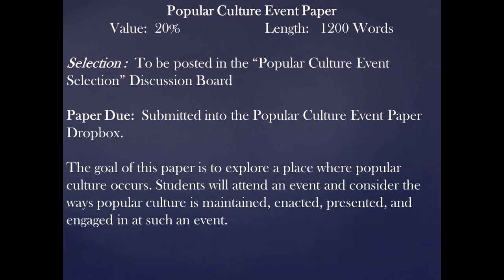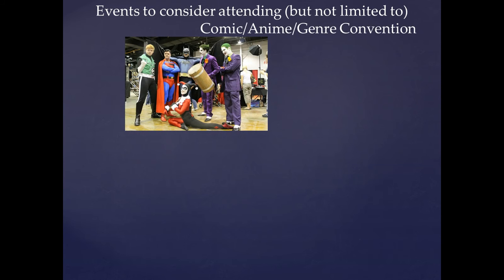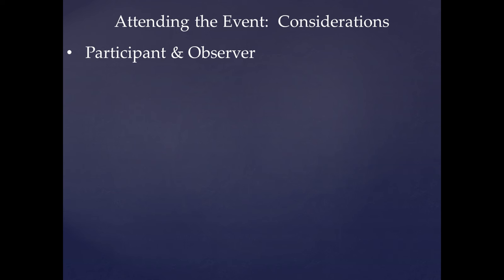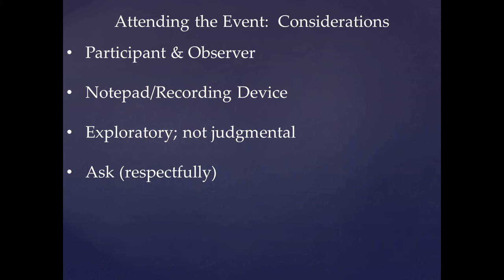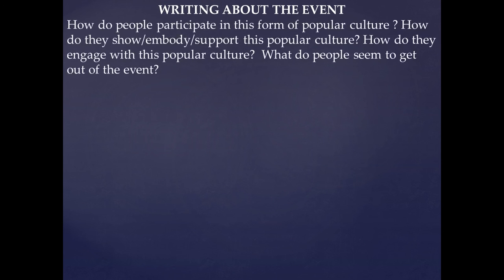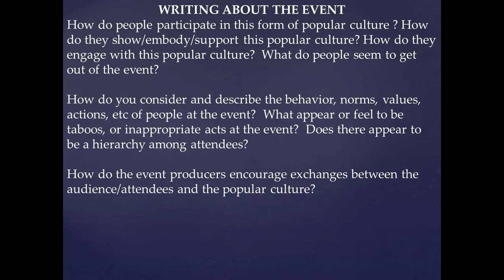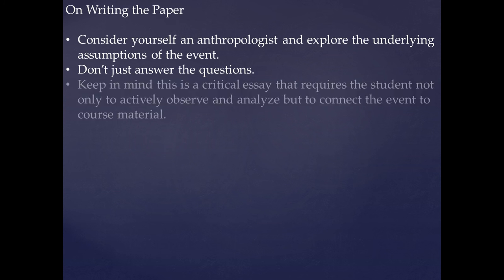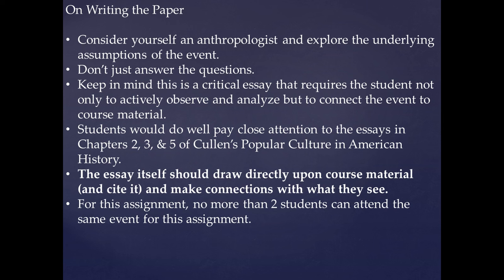Guidelines - Popular Culture Event Paper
This is a video guideline for a Popular Culture Event paper for "Popular Culture in the U.S.", an online course at North Shore Community College.